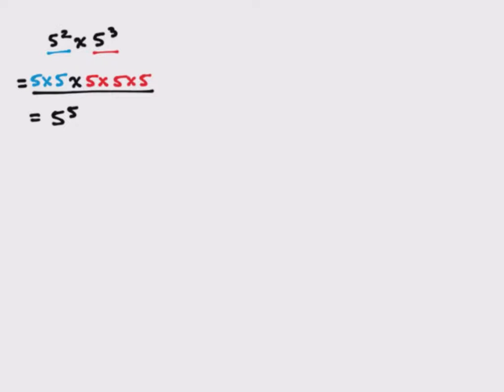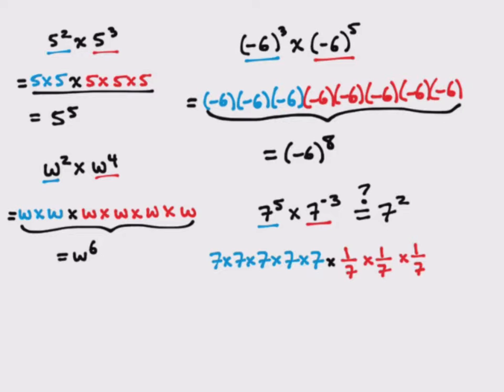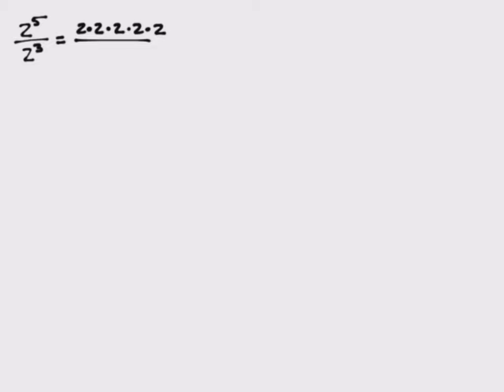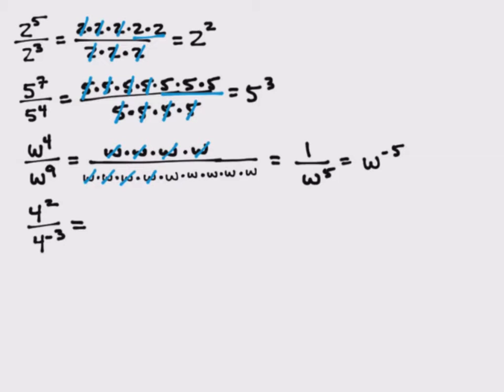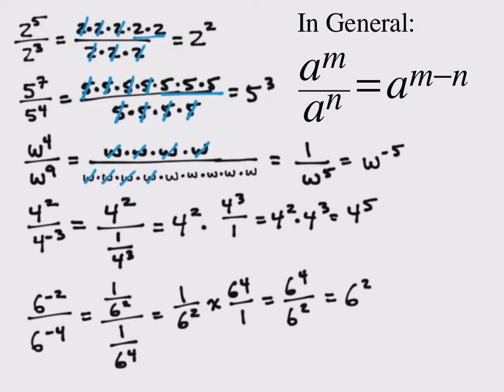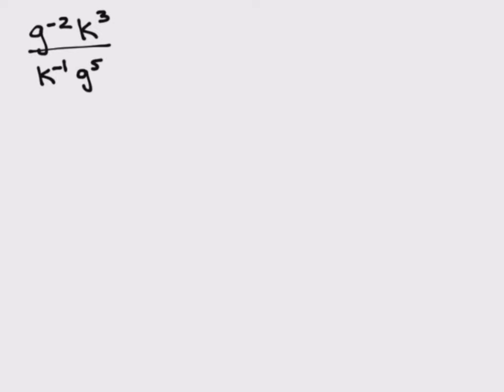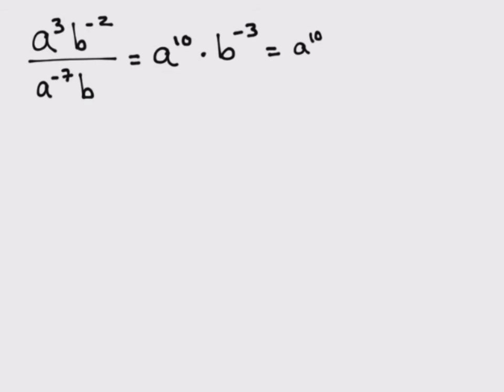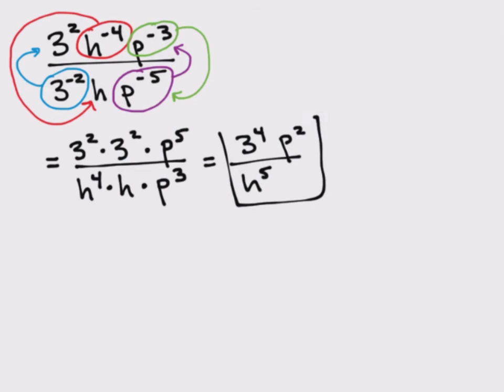C7V2 Part 3